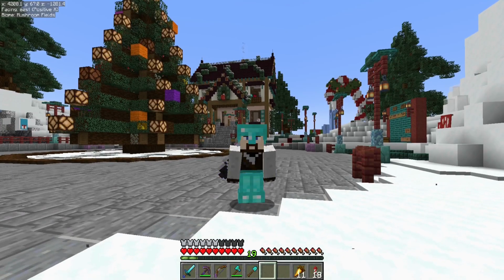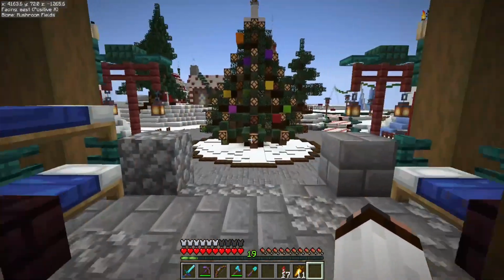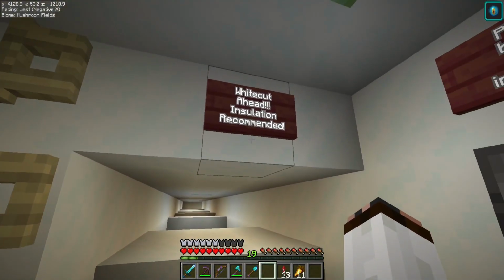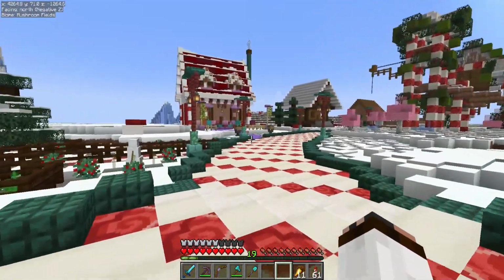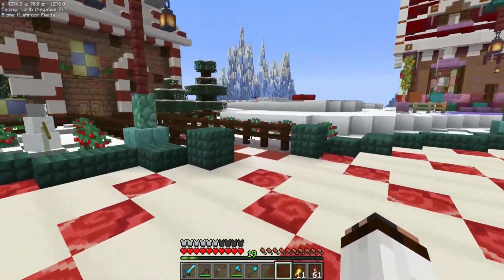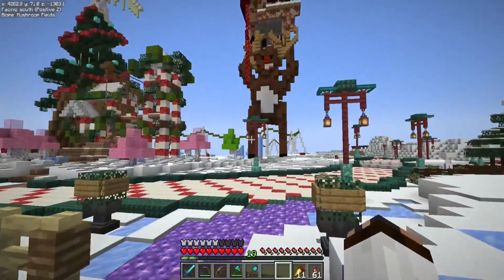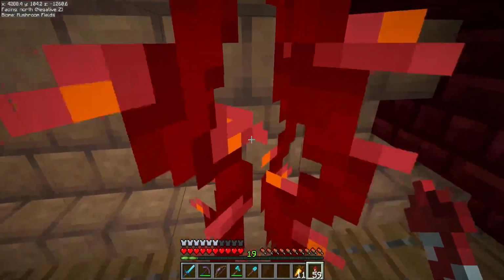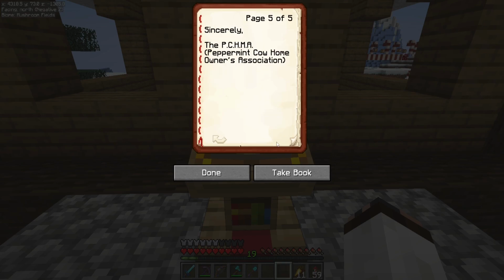Paperhats Season 3 Episode 7 (It's The Holidays!)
Welcome to another episode on the Paperhats SMP! Today, we are celebrating the holidays by transforming a Mooshroom Island into a winter wonderland. We’ll have some fun racing the other Paperhats on an ice boat track, check out an unconventional snowball fight arena, and build a gingerbread village (though it turns out not everyone is happy with my building efforts).

Come along for the as we celebrate Christmas here in the land of Silvindale.

Music is from the game and is produced by C418
Ice Boat Racing music: